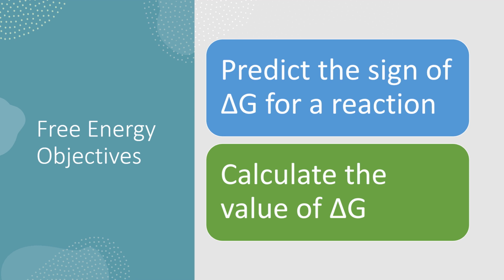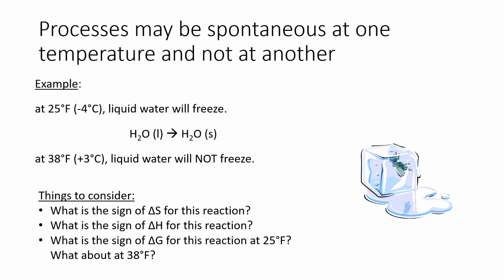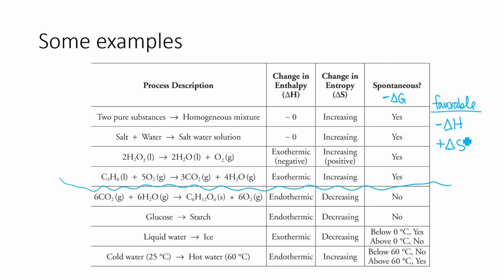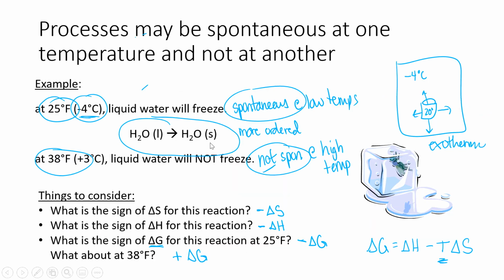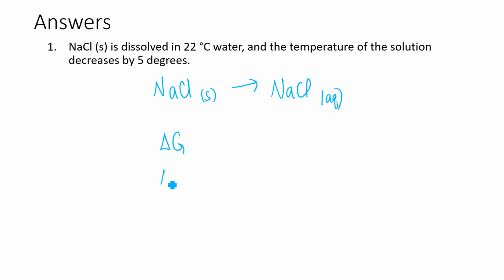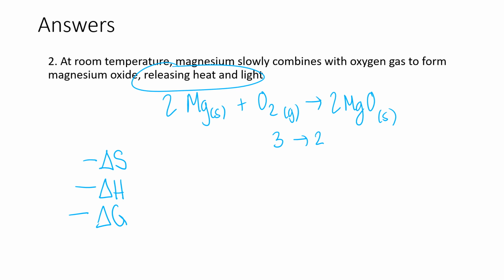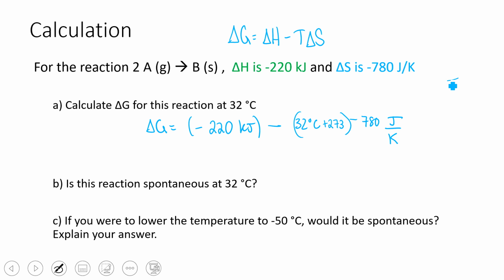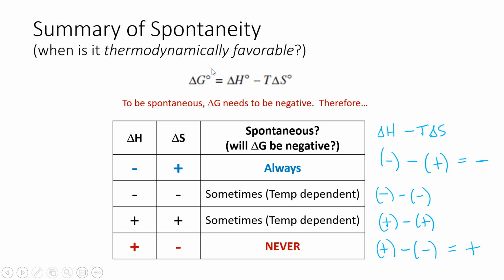Gibbs Free Energy